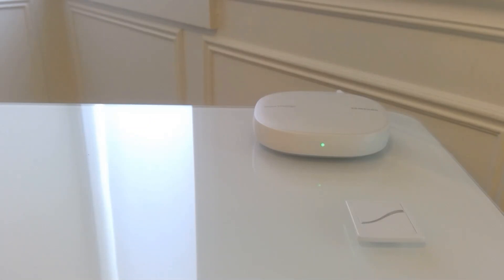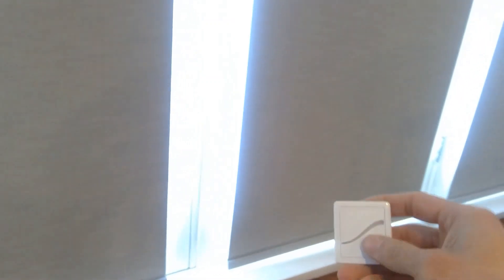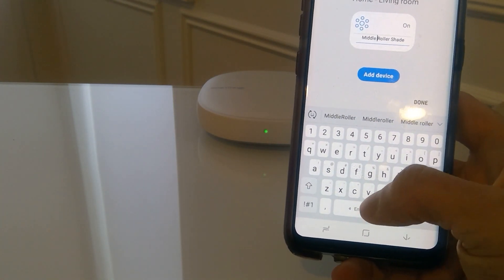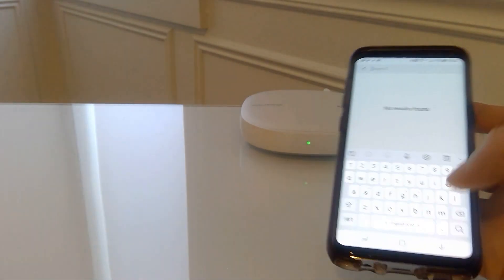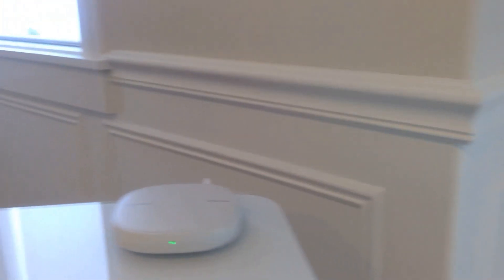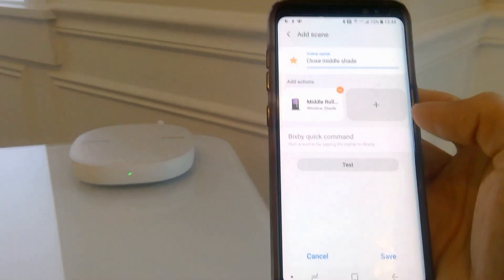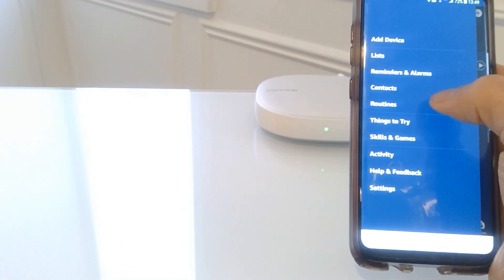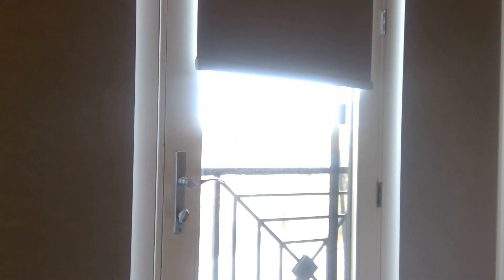Roller Shade Voice Automation using Alexa & Smartthings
Step by step instructions on how to voice automate your Bali motorized roller shades using Alexa and Samsung Smartthings.

Here is the link for the Amazon Alexa Echo 3rd Generation:

Or the Amazon Alexa Echo Dot 3rd Generation: